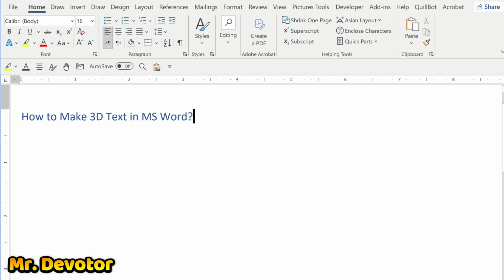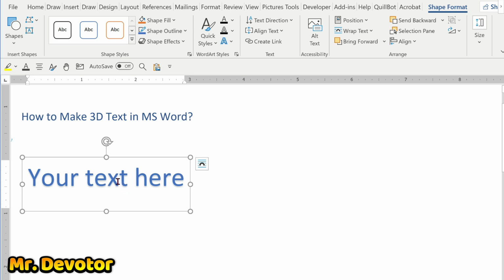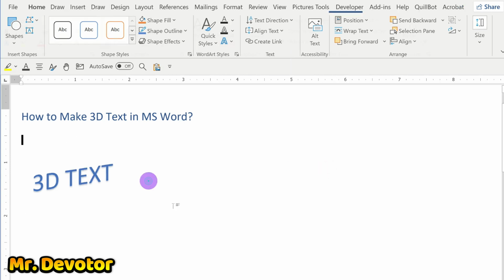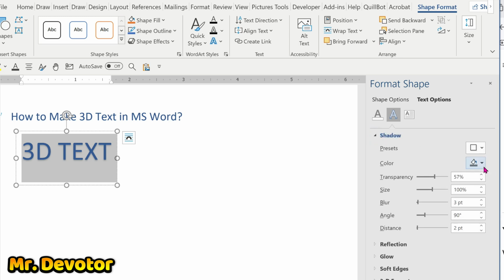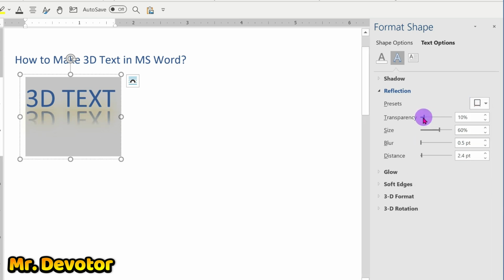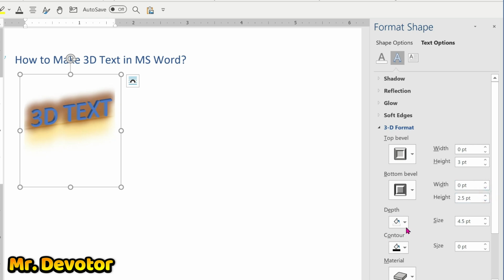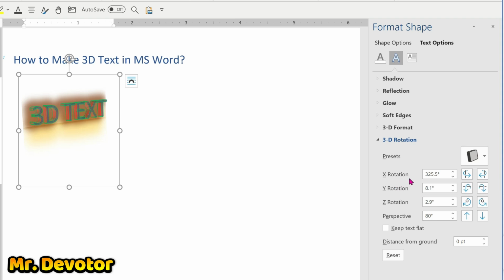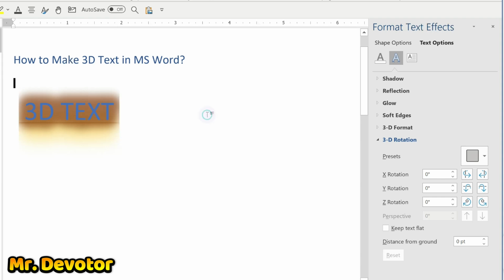How to Make 3D Text in MS Word | Turn Normal Text into 3D in Word: Step-by-Step Guide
Stop using boring, flat text! In this tutorial, I'll show you how to use the hidden 3D options in Microsoft Word to create stunning 3D text effects. We'll cover everything from basic WordArt to advanced 3-D rotation, depth, and lighting settings.